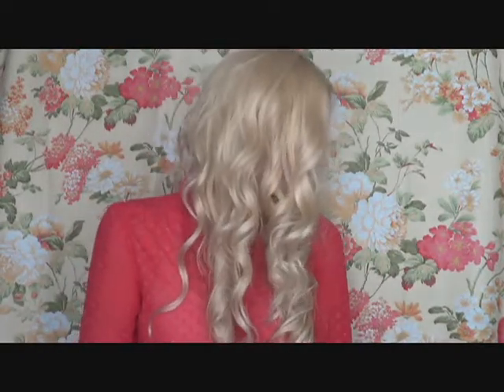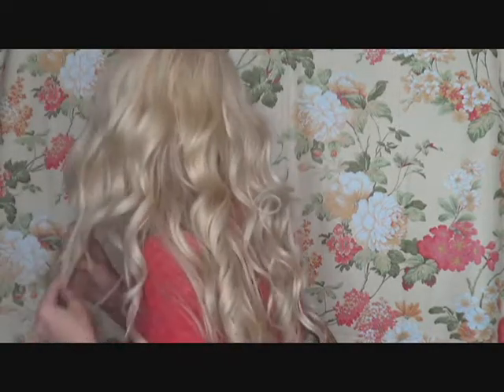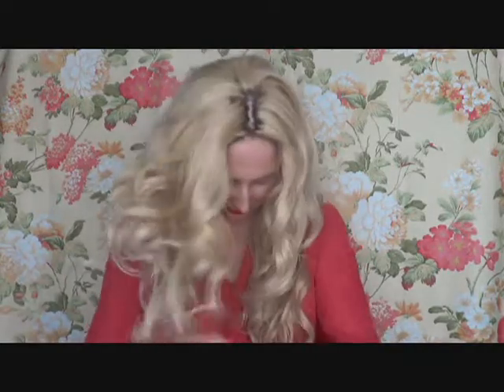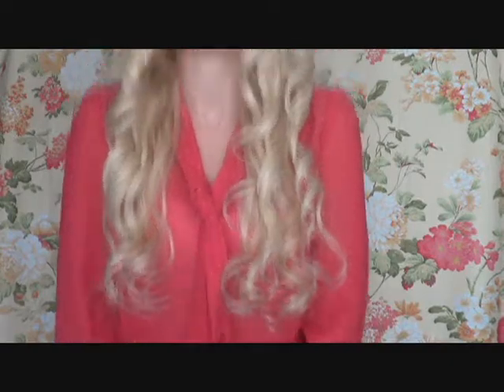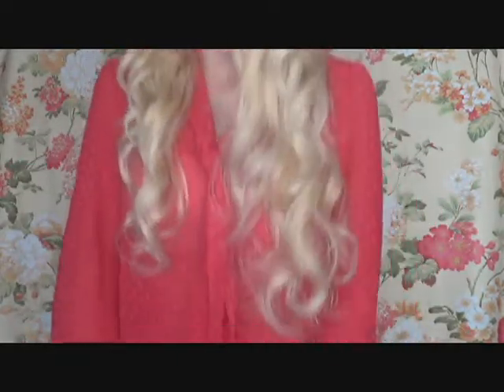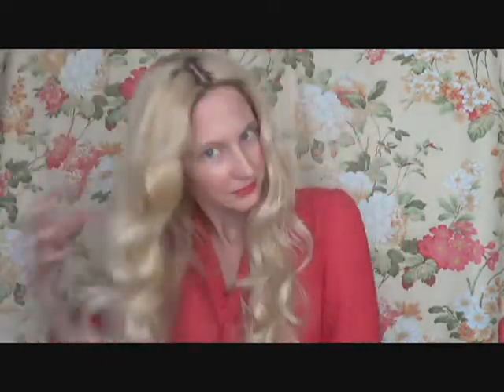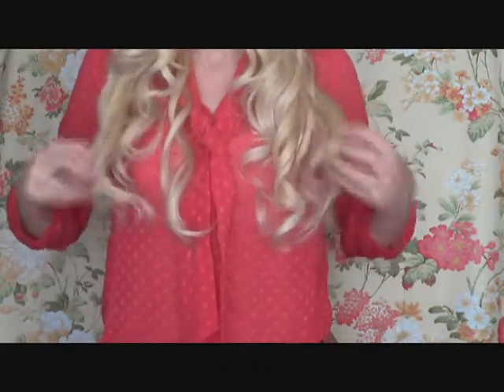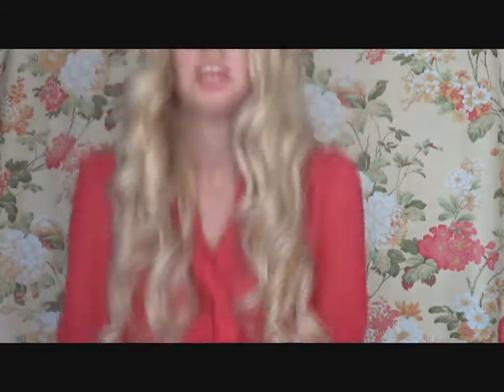Obsession Forever Young 24BT/102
I added a small dark root using a copiic marker, tweezed the part, & sprayed her with dry shampoo. Here is a link to this wig: